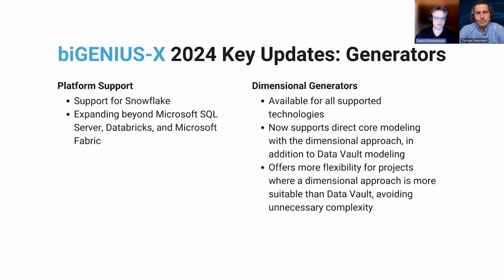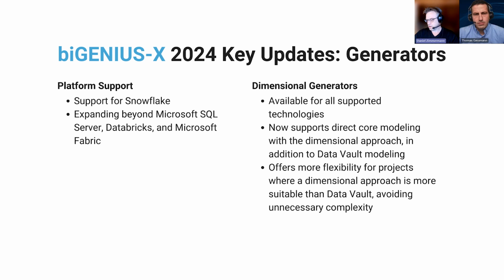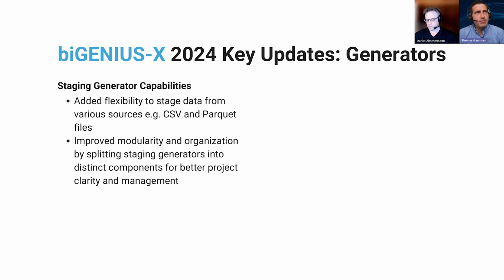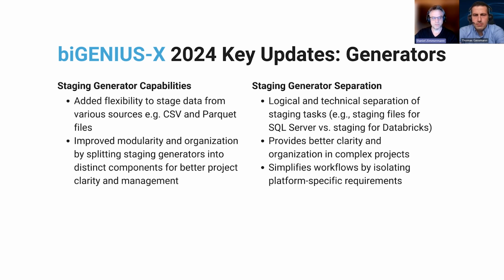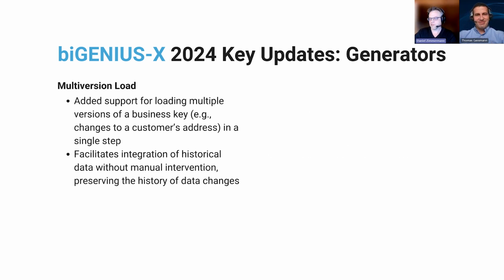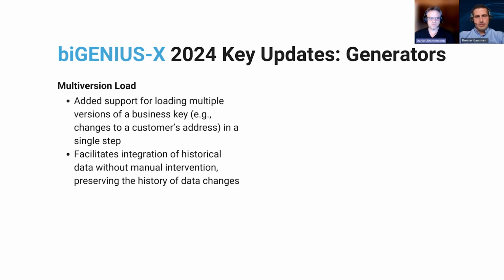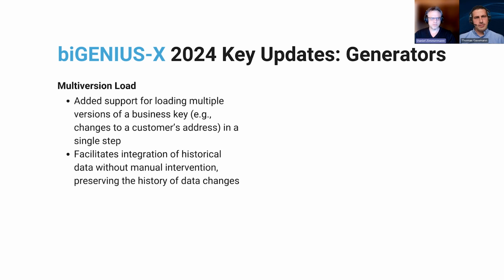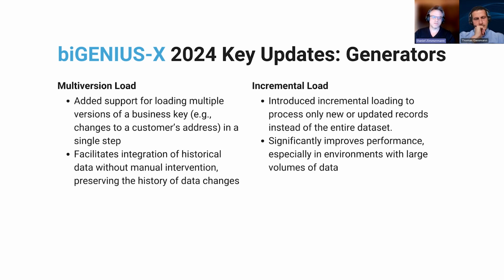biGENIUS-X Key Product Updates 2024 - Generators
Head of Generators Daniel Zimmermann talks about the many new features and improvements our team has made to the biGENIUS-X generators in 2024.

00:05 Snowflake support
00:22 Dimensional generators for Databricks, Snowflake, MS Fabric, and MS SQL Server
01:01 Staging generators
02:27 Multiversion load
04:13 Incremental load